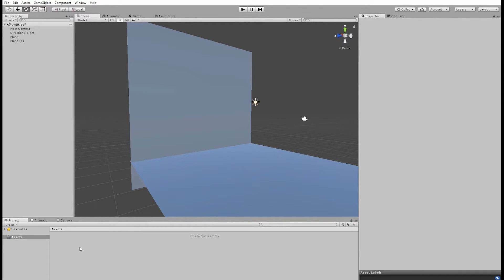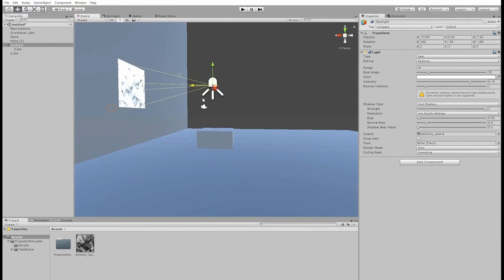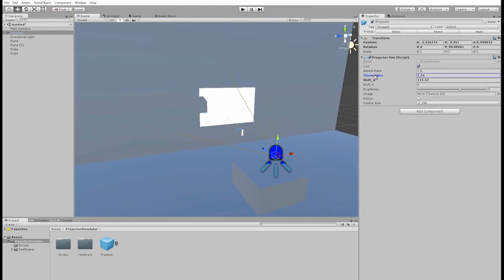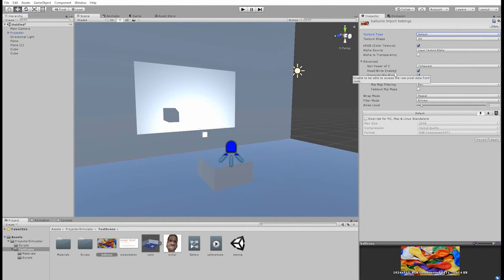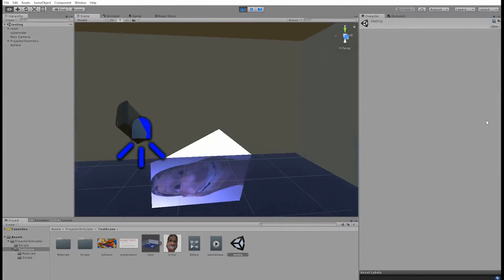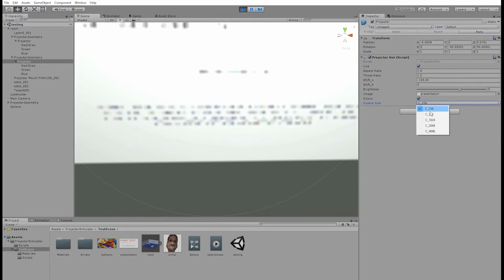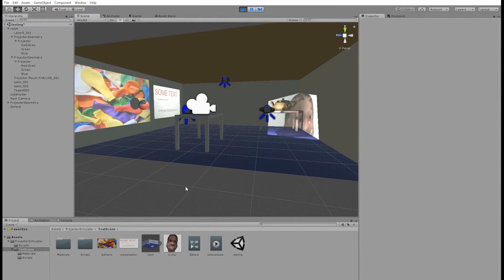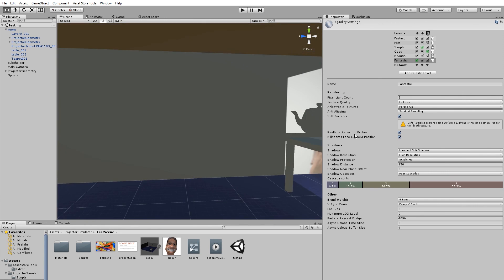Projector Simulator for Unity - Introduction and Tutorial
Have you ever wished you could have a realistic projector in your Unity game, but had to put up with fake emissive textures and ghost light sources with incorrect shadows?

Fret no more! The Projector Simulator package on the Unity Asset Store allows you to quickly and easily project any image in colour, and unlocks realistic shadowing with off-centre projection by simulating lens shift.